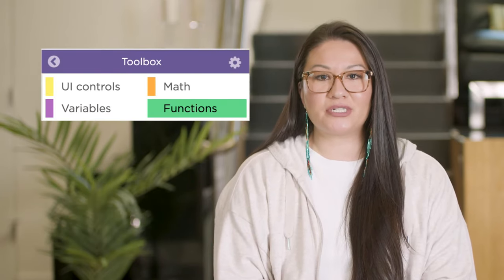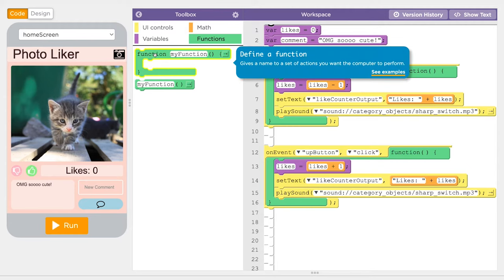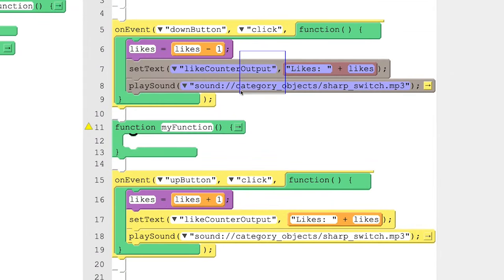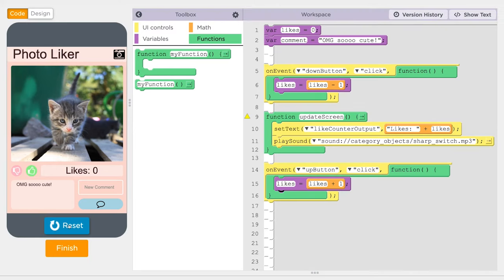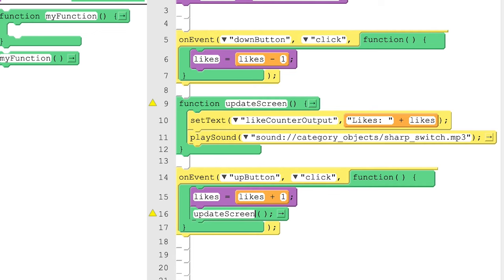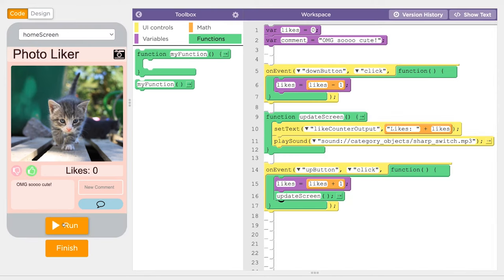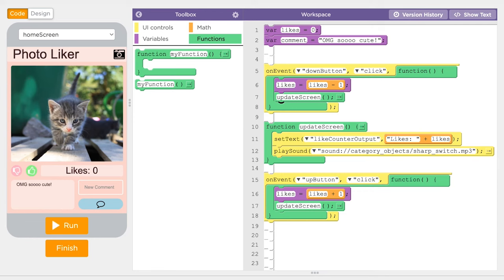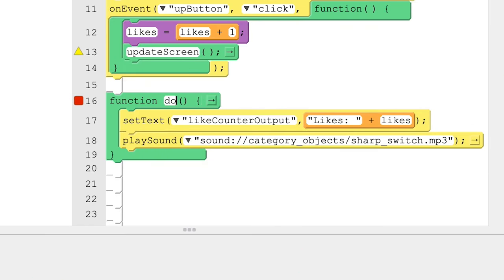Calling & Defining Functions